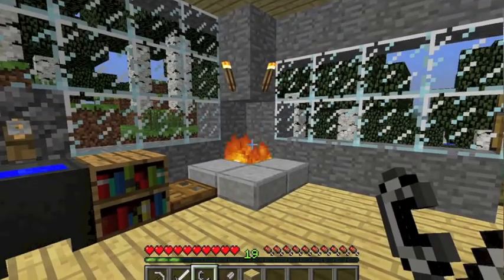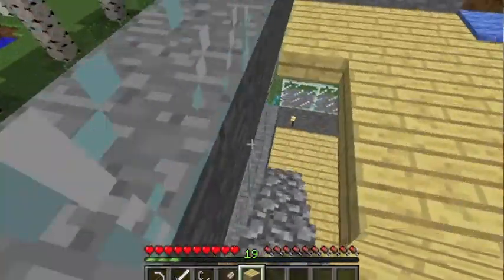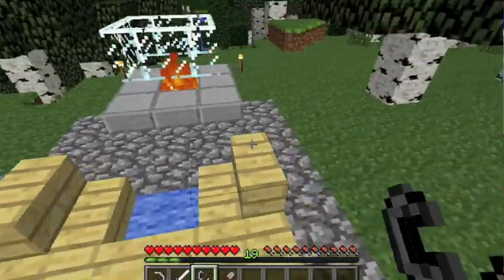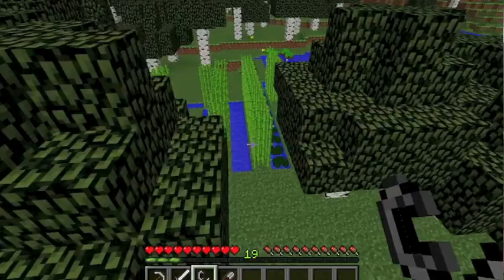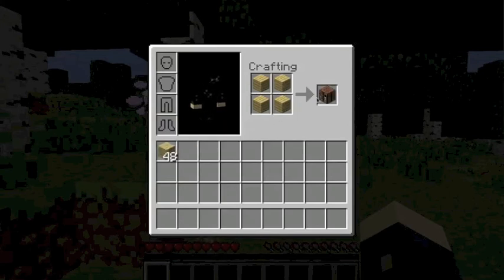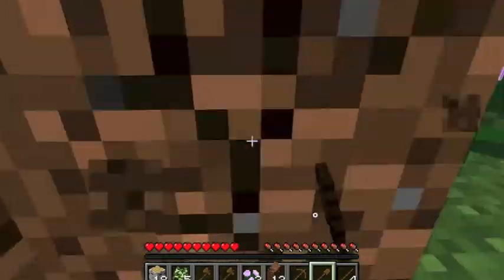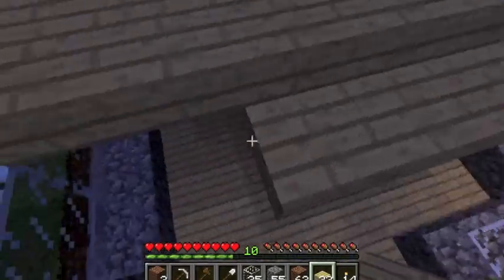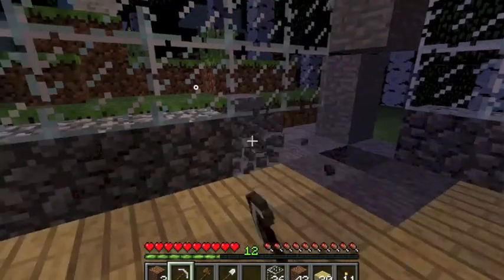Let's Crit - Minecraft Episode 2